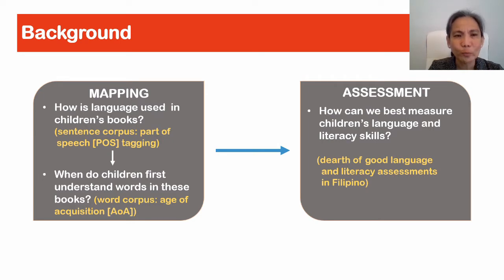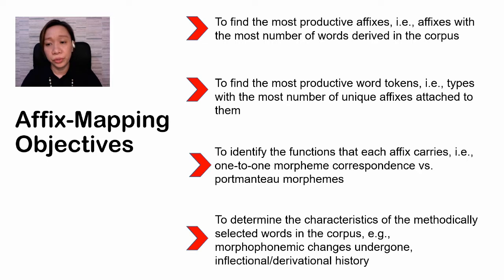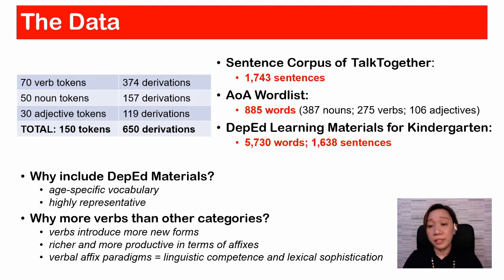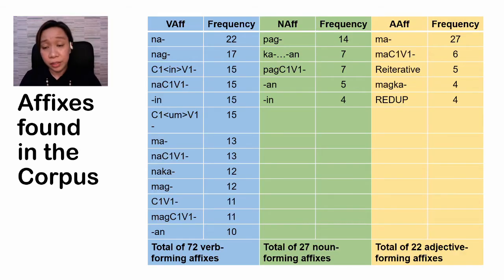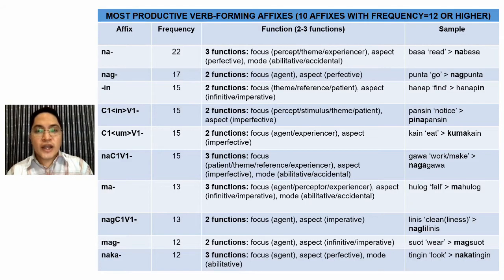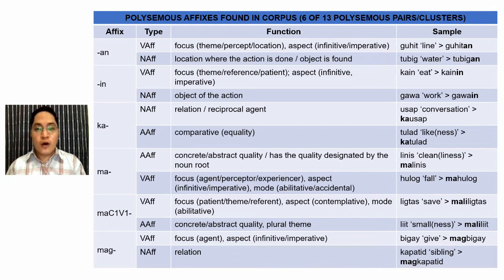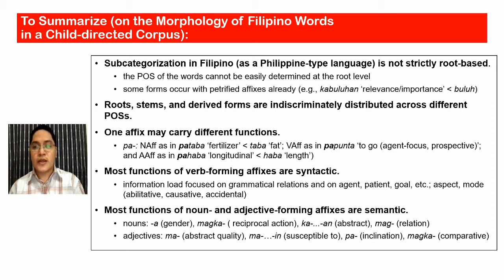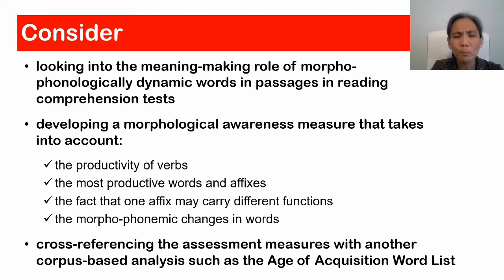What can the TalkTogether print corpus tell us about Filipino morphology?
University of the Philippines faculty members Mary Ann Bacolod, Jem Javier, and Portia Padilla from the TalkTogether team delivered the presentation titled "Implications of morphological awareness for Filipino Language and literacy assessment" on Day 1 of the Child Directed Print Corpora: Understanding the Resource Virtual Roundtable from 30th June to 2nd July 2021.

The roundtable aimed to understand the promise of child-directed print corpora for child language assessment, experimental research, and the development of children’s materials. It also aimed to understand how corpora can support theorizing on child language acquisition. This event was hosted by TalkTogether, a UKRI GCRF-funded research project by the University of Oxford, the University of the Philippines (Quezon City, Philippines), The Promise Foundation (Bangalore, India), and international collaborators and research affiliates.